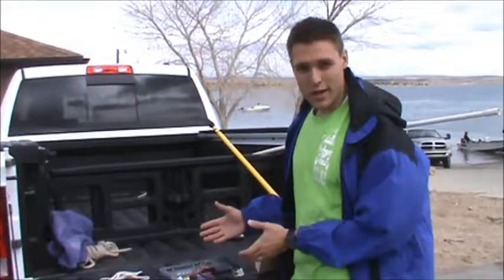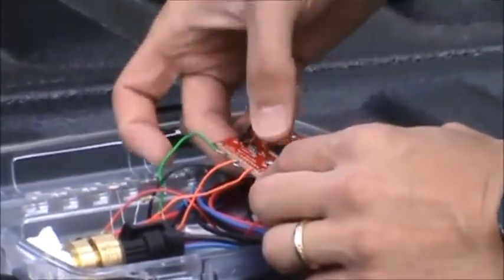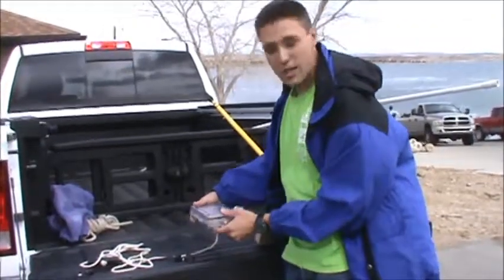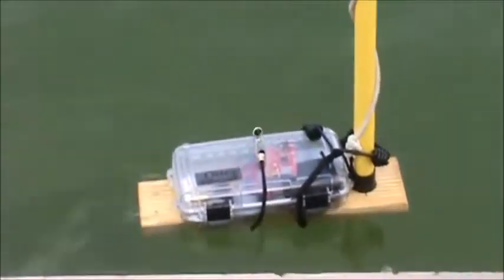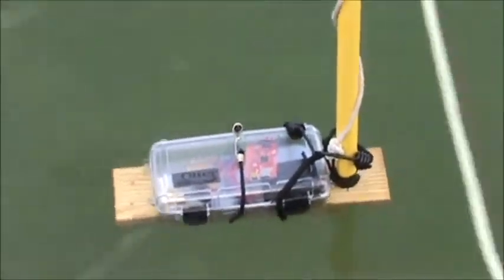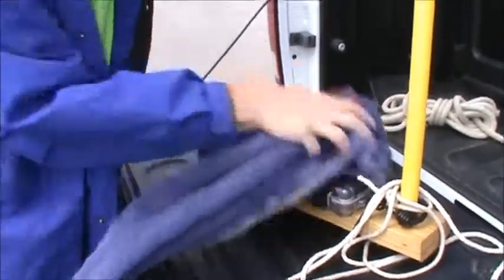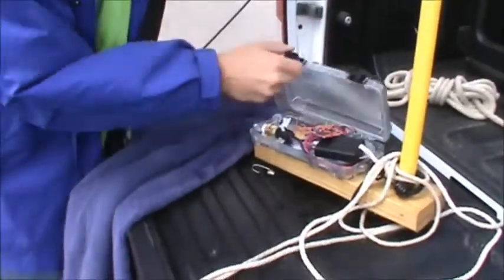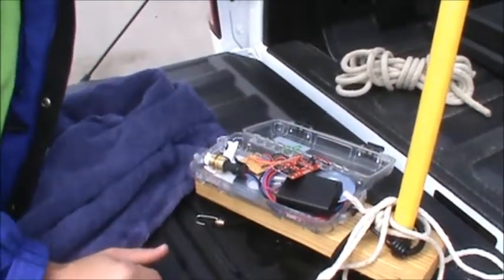3. Testing with the Light and Pressure Sensor for SeaPerch (Underwater monitoring)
Here are some demonstrations about how to record data using the Light and Pressure sensor. Make sure you check the buoyancy as well!